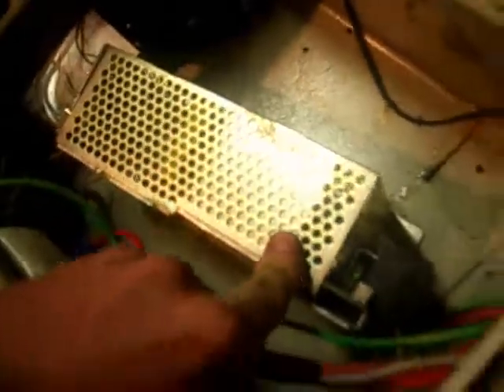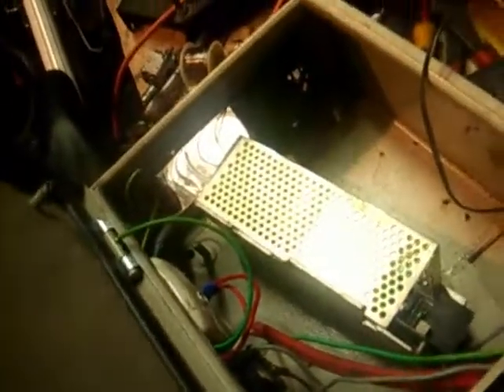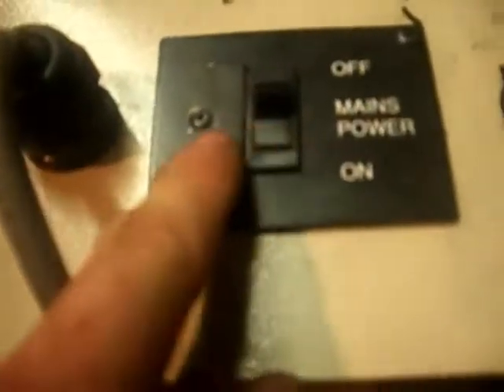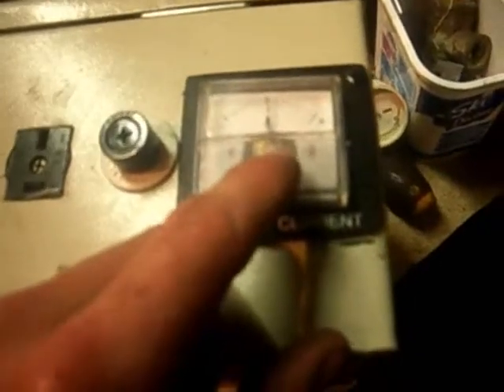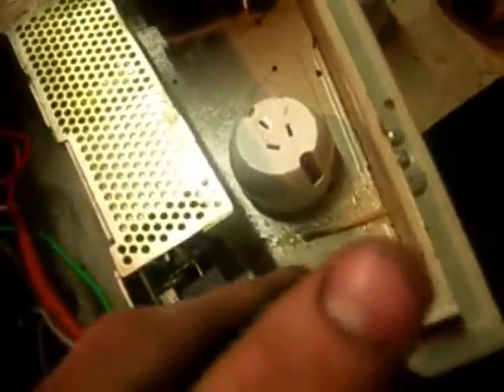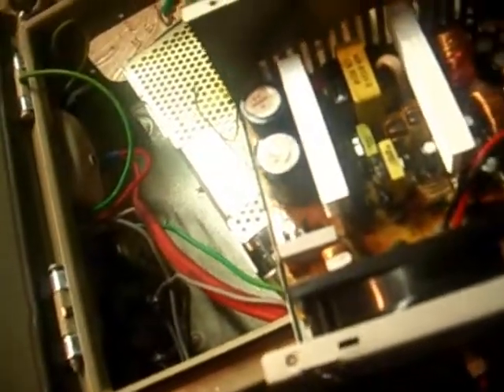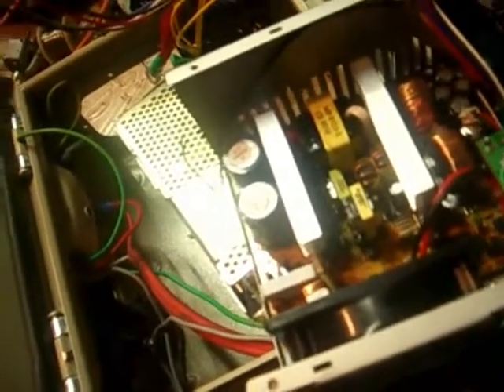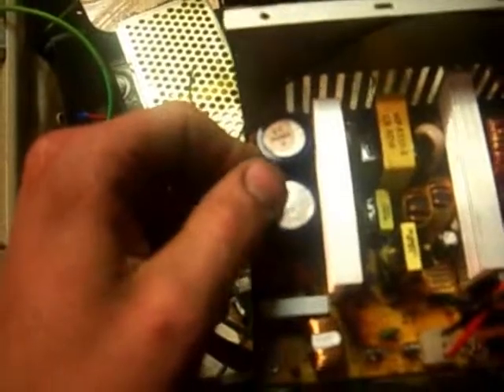electrolysis power supply update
this should do the trick. it doesn't seem to draw any more than 5 amps so i dont know weather anything bigger is needed. maybe the tank isn't configured right?